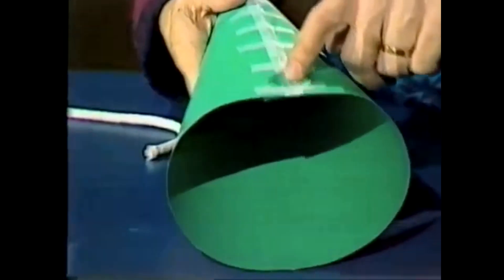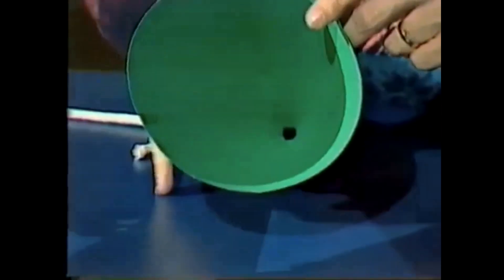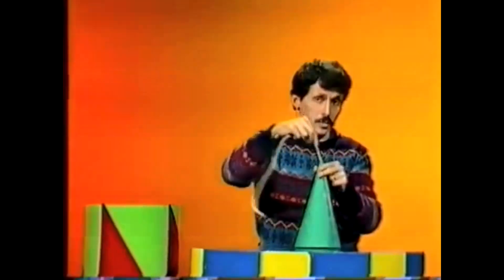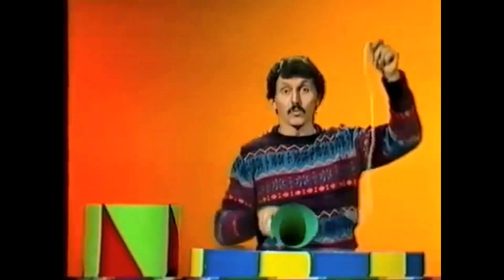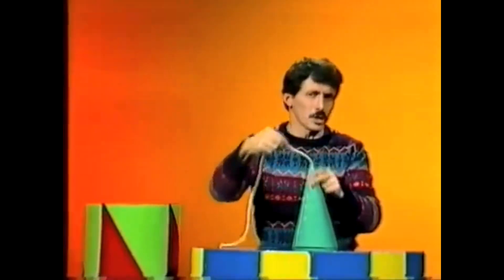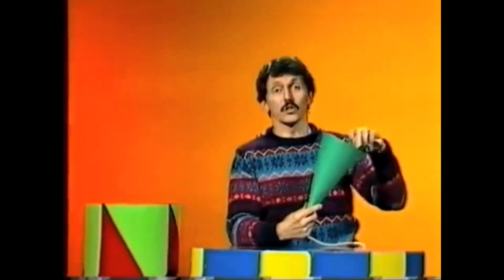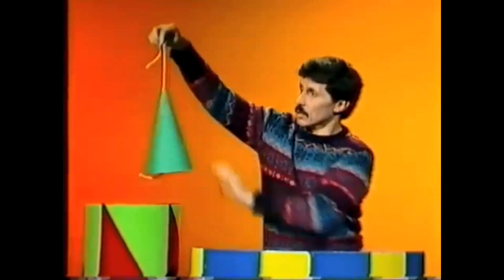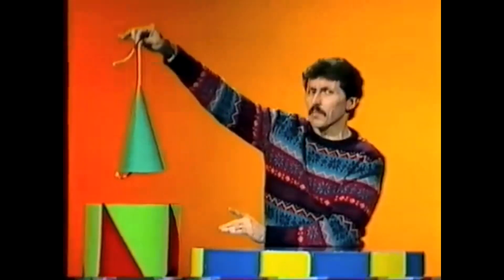Magic Cardboard Cone & Rope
Deane shows a cardboard cone which defies gravity when suspended from a rope!  How does it work?